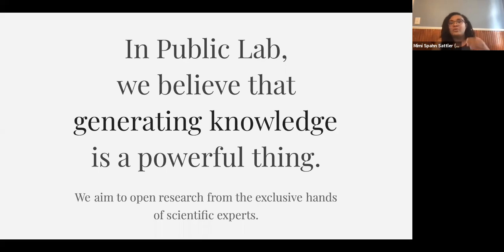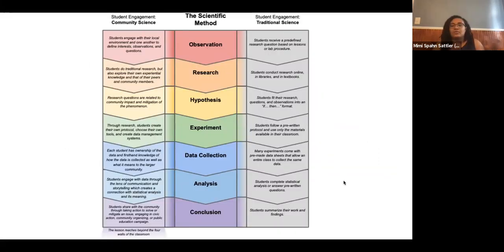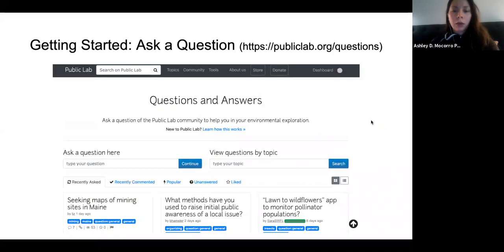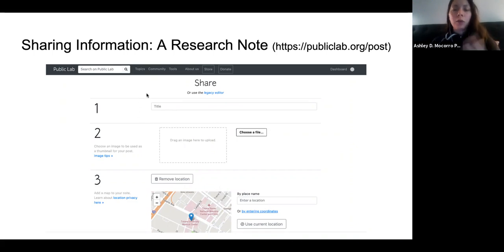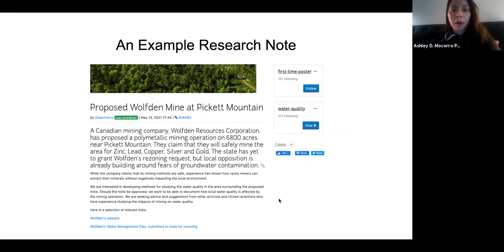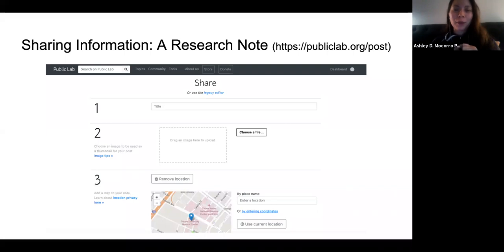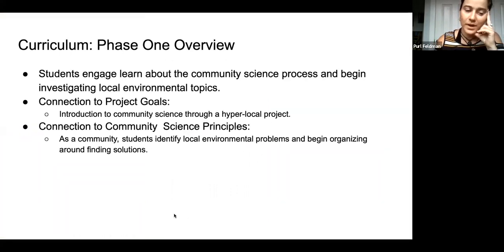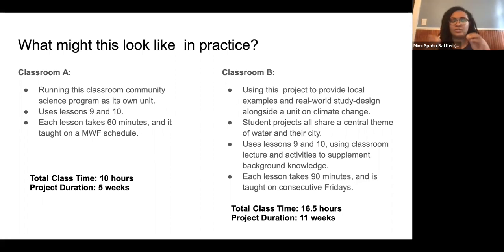Public Lab 101 for Educators - May 2021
Join Mimi, Ashley, and Purl for an introduction to community science and Public Lab for educators.

Public Lab is a community, supported by a 501(c)3 non-profit, that develops and applies open-source tools to environmental exploration and investigation. By democratizing inexpensive and accessible do-it-yourself techniques, Public Lab creates a collaborative network of practitioners who actively re-imagine the human relationship with the environment.